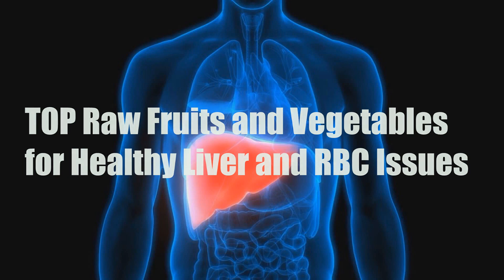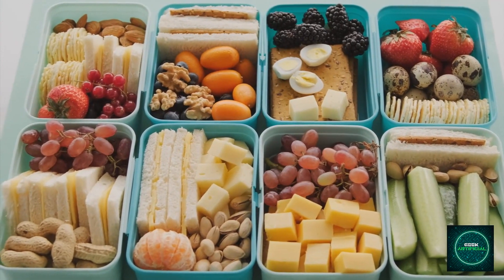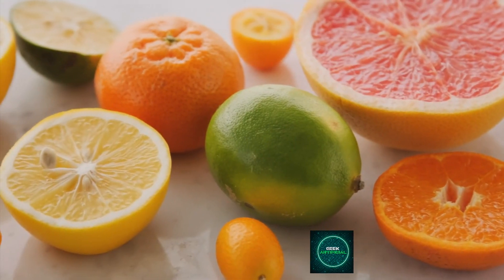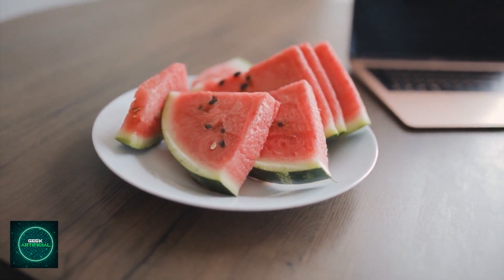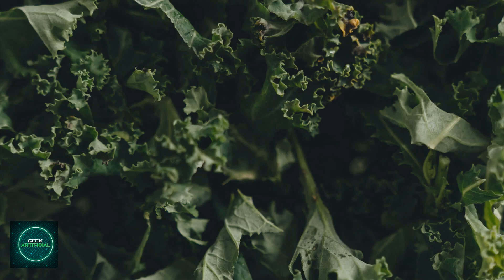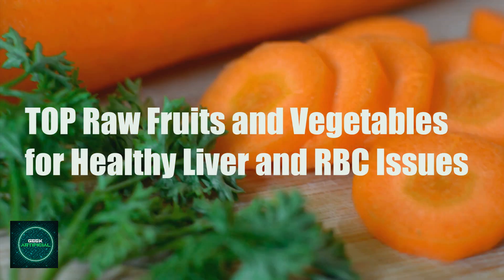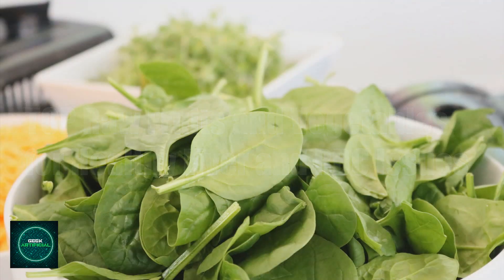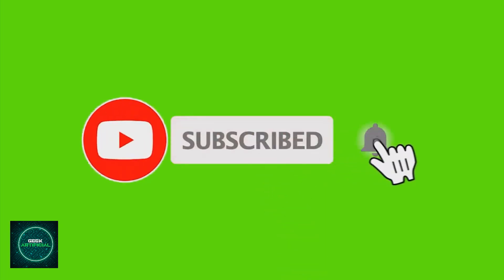Top Fruits and Vegetables for Healthy Liver and RBC Issues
Maintaining a healthy liver and addressing RBC (Red Blood Cell) issues requires a balanced diet rich in essential nutrients. While specific foods cannot directly treat medical conditions, incorporating certain fruits and vegetables into your diet can be beneficial for overall health, including liver function and RBC production. Here is a list of some raw fruits and vegetables that are generally considered beneficial for liver health and RBC issues:

Raw Fruits for Liver Health and RBC Issues:

Apples: High in antioxidants and fiber, which can support liver function.
Berries (blueberries, strawberries, raspberries): Rich in antioxidants that promote overall health.
Citrus fruits (oranges, grapefruits, lemons): High in vitamin C and antioxidants, beneficial for liver health and immunity.
Pomegranates: Contain antioxidants that may support liver function and heart health.
Kiwi: Rich in vitamin C and other nutrients important for overall health.
Watermelon: Contains lycopene and antioxidants, which may have liver-protective effects.
Avocado: Provides healthy fats that support liver health.
Papaya: Contains antioxidants and enzymes that may aid digestion and support liver function.
Grapefruit: Contains compounds that can help support liver enzyme activity.
Raw Vegetables for Liver Health and RBC Issues:

Leafy greens (spinach, kale, Swiss chard): Rich in iron, folate, and other essential nutrients for RBC production.
Broccoli: Contains sulforaphane, which supports liver health.
Brussels sprouts: Rich in antioxidants and fiber, beneficial for liver function.
Beetroot: Contains betaine, which can support liver health.
Carrots: High in beta-carotene and antioxidants, beneficial for overall health.
Artichokes: May support liver function and help improve bile flow.
Garlic: Contains sulfur compounds that may aid liver detoxification processes.
Onions: Rich in antioxidants and can support liver function.
Asparagus: Contains antioxidants and compounds that may aid in liver detoxification.
Remember that these fruits and vegetables should be part of a balanced diet, along with other healthy foods, to support overall health and well-being. If you have specific liver or RBC-related health concerns, it's essential to consult with a healthcare professional for personalized advice and treatment.